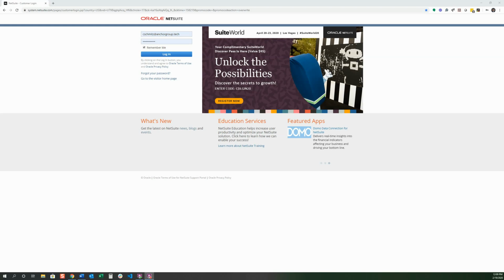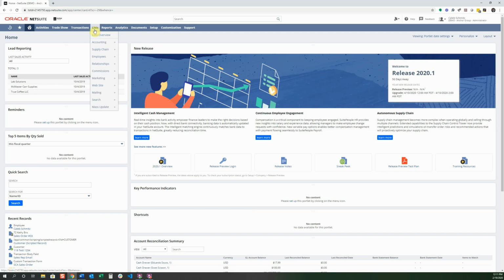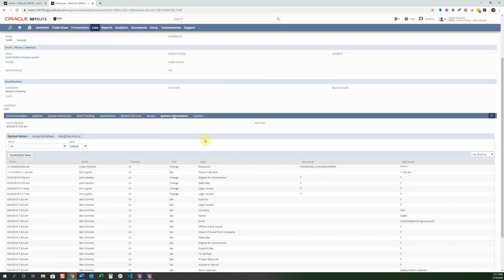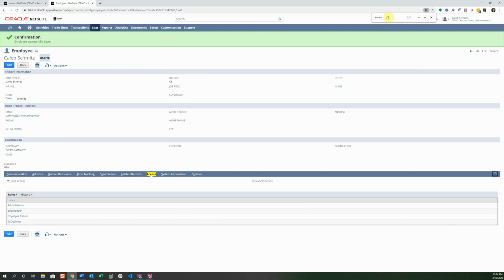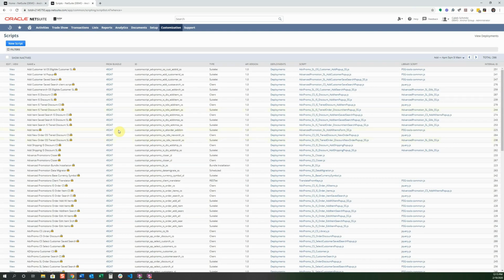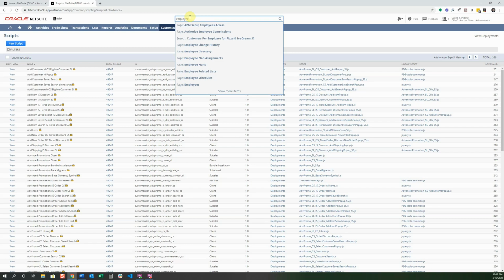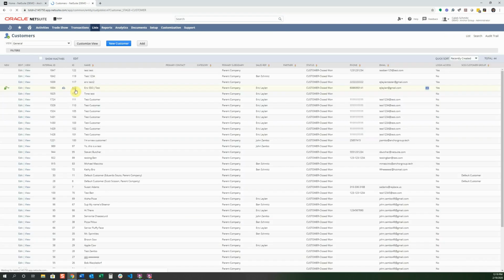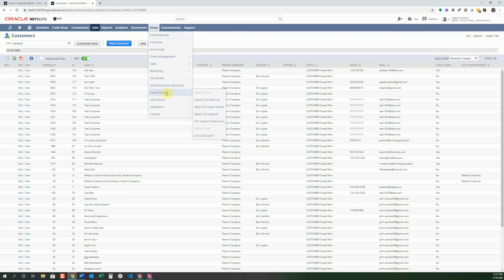NetSuite Tutorial | Navigation Tricks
Learn NetSuite navigation with this video tutorial showing basic skills that any new user will have to undertake, including shortcuts (favorites), quick navigation techniques, search methods, and setting up new employee records! You will also get a brief demo of how to use the search bar to get better results.

0:00 Introduction
0:35 NetSuite Login
1:04 Toggle Between NetSuite Roles
1:15 Custom Navigation Tabs
1:30 Employee Record Introduction
2:25 Add Access to Employees
3:48 Search All Fields On A Record
4:23 Create a Shortcut
5:12 Quick Jump to Recent Records
5:37 How to Use NetSuite Search Bar
7:16 Navigation to Common Tabs and Terminology